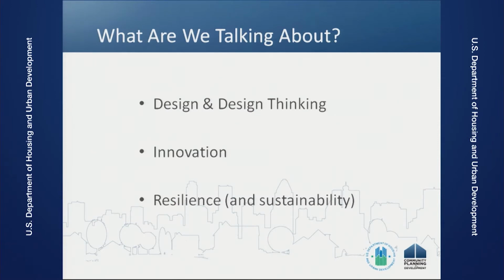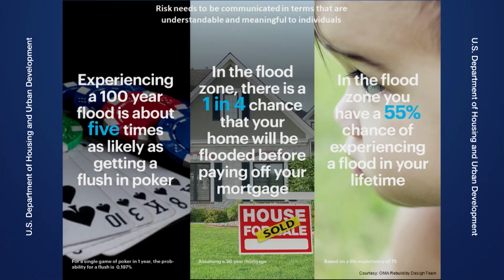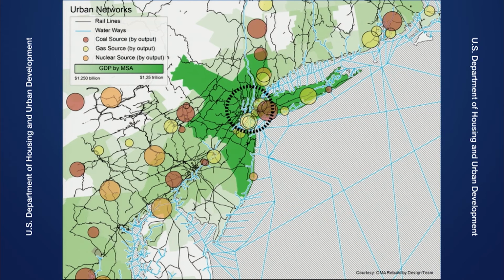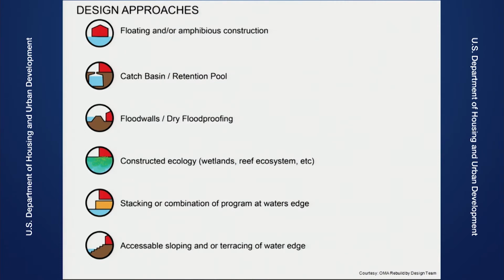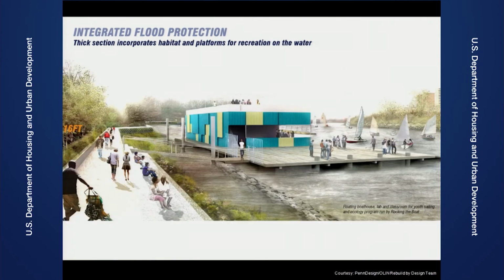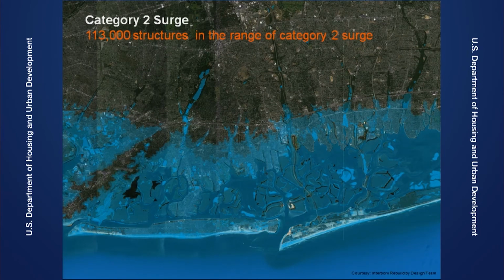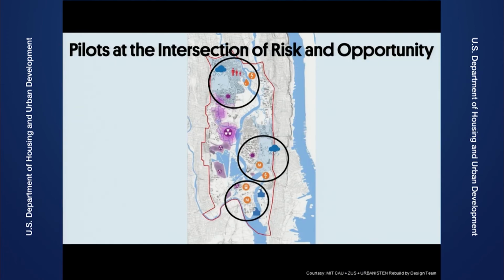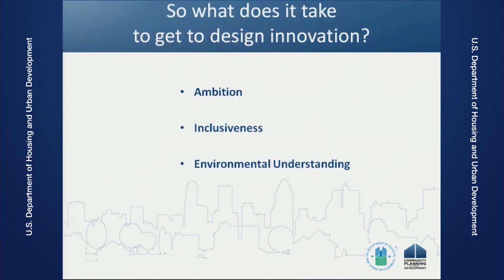150420 Design Innovation in Resilience APPROVAL COPY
DO NOT DISTRIBUTE.  This video is in the approval process. It will be removed upon approval or put into circulation with proper title and description